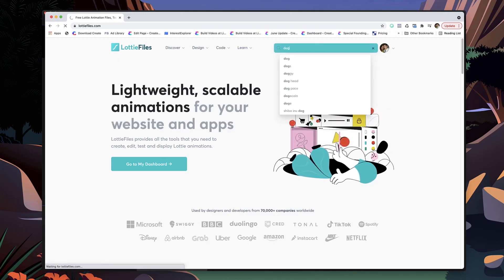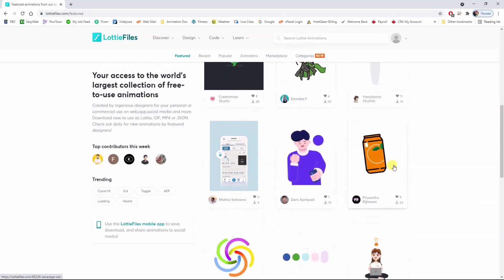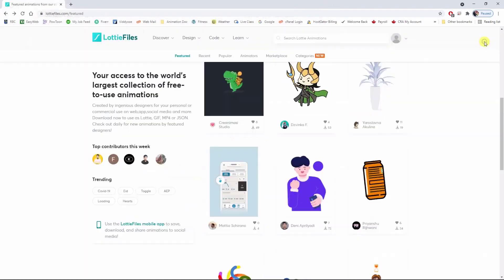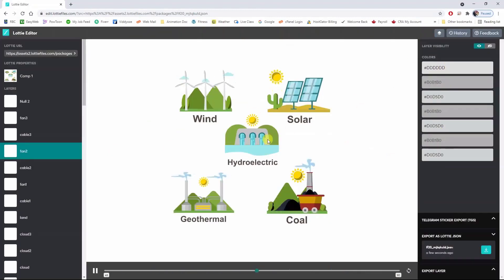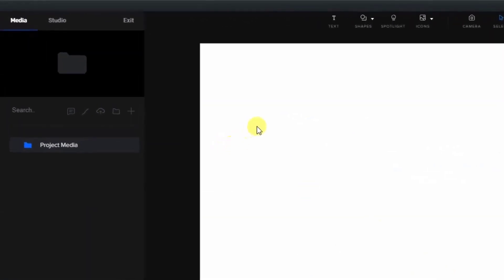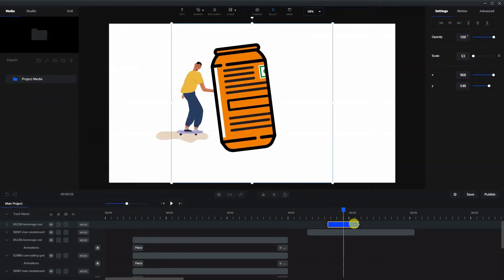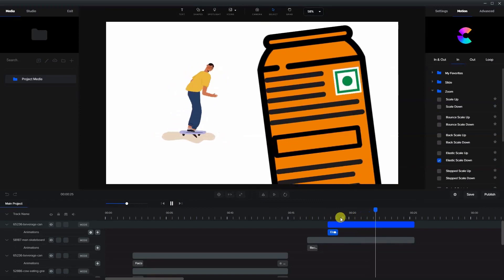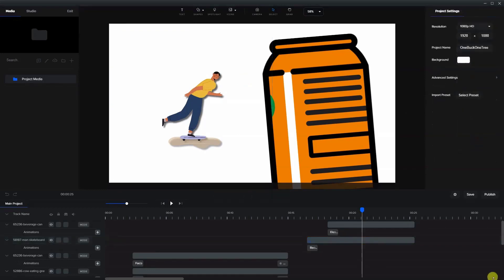How To Use LottieFiles Animation In CreateStudio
A Lottie is a JSON-based animation file format which can be easily used on any platform, just like any static asset. Now, you can now add more animations to your CreateStudio projects using Lottie files!

Don't yet own CreateStudio?

Where to download Lottie files?

Create your free LottieFiles account to get instant access to free Lottie animations.

Click on the animation you want to use, click on Download and select Lottie JSON.

Inside your project, click on the Lottie button on the left panel and select the Lottie file (JSON) you have downloaded.

You can change the starting point of the animation by cropping the track on the left

You can loop the animation by dragging the track to the right